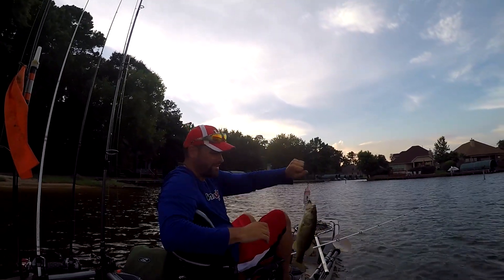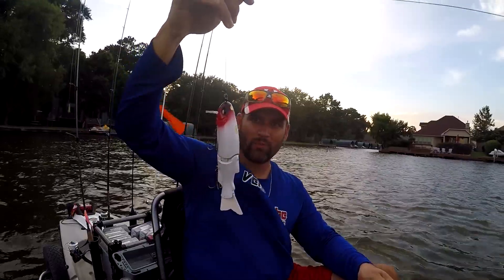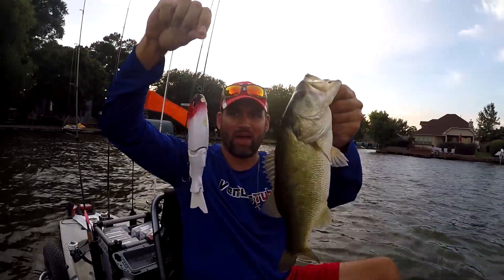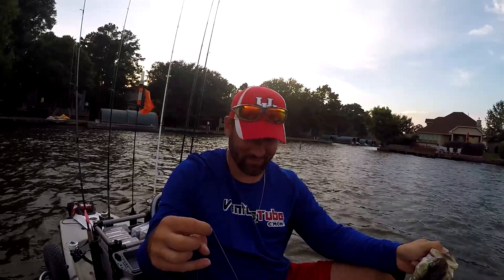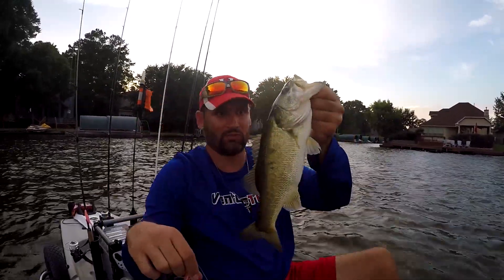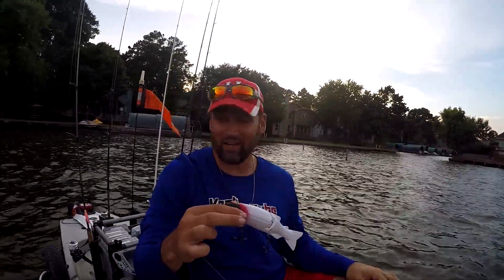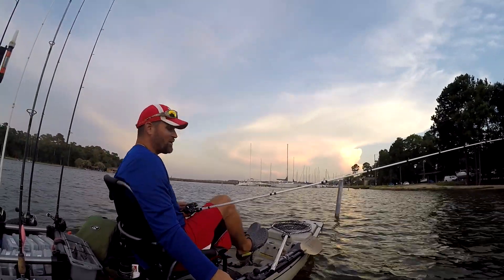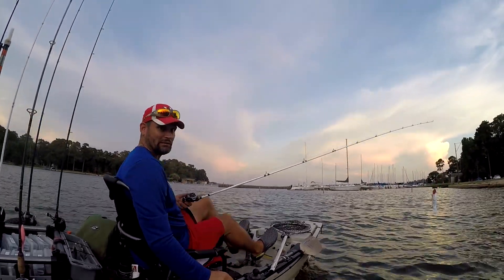Expensive lure! 3:16 Lure Co. 7.5" Wake Bait Bass Fishing. 2017 Fishing Vlog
My very first Swimbait bass caught on a 7.5" wake bait lure from 3:16 Lure Co.! The bait is huge and it's fun to catch 'em on it!  Lake Conroe, Texas.

Keep God in your heart and a rod in your hand!

MY KAYAK SETUP

MY WATER SHOES

HOBIE PA14 Kayak

My PFD

H-Crate for Hobie

Werner Paddle

Shimano Reel

Aleader Water Shoes

Seagar Fishing Line

Go Pro